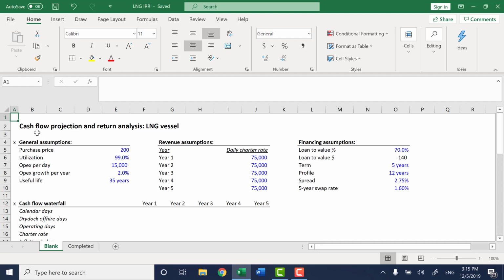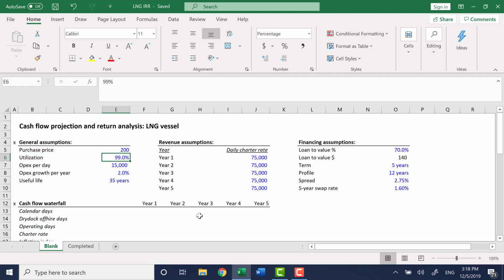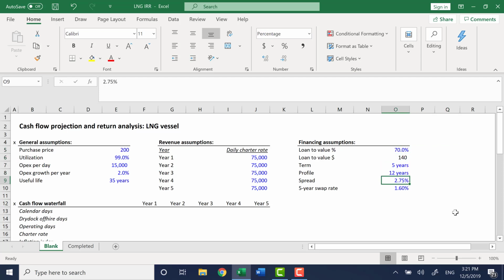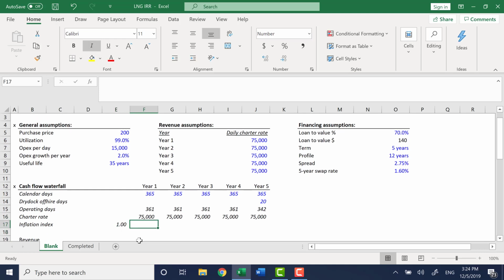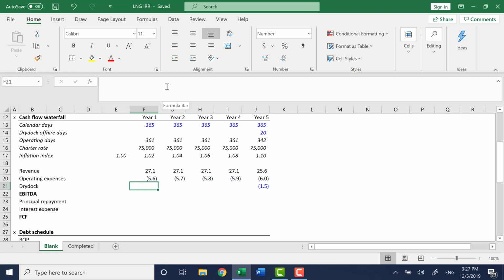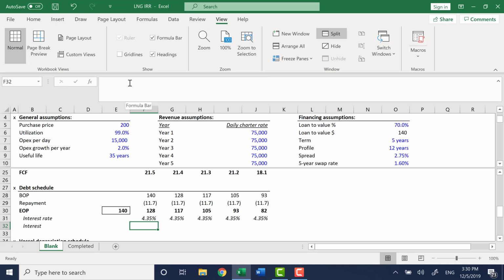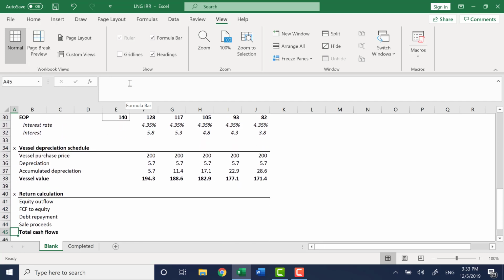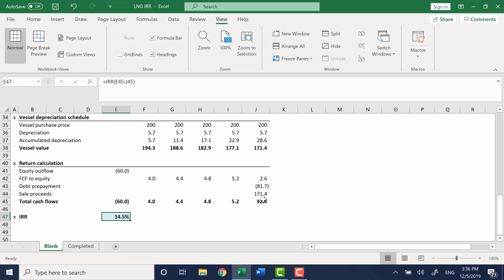Financial modeling tutorial: cash flow projection and IRR calculation for a shipping project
This is a basic cash flow projection and return analysis for an LNG shipping project. The duration of the project is five years. We will assume that we purchase the vessel with a mix of debt and equity, charter the vessel to an oil & gas major under a five year time charter contract, operate the vessel during the duration of the project, and sell the vessel in the end of the 5th year. We will work together to build the cash flow waterfall for this case study and calculate the IRR.